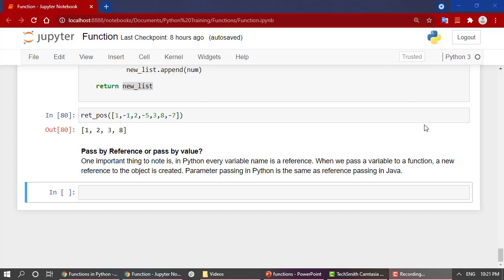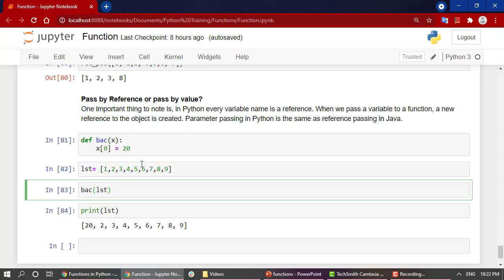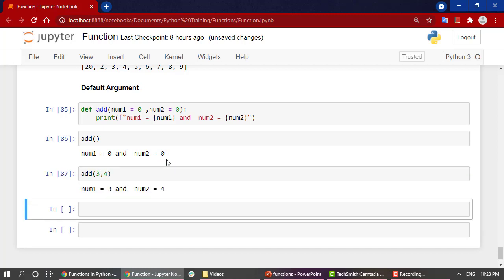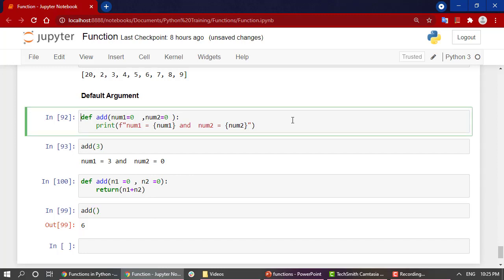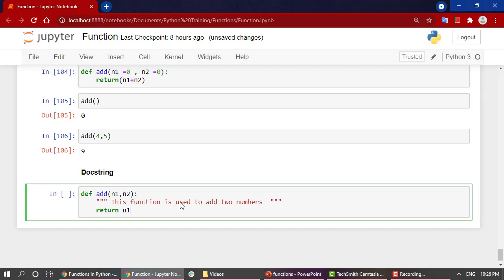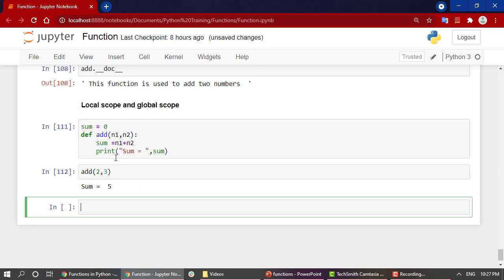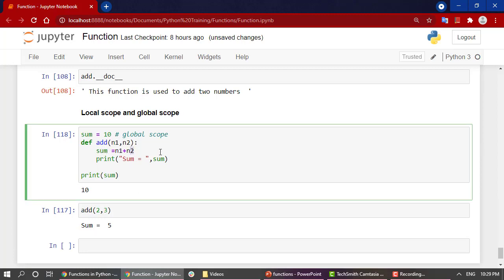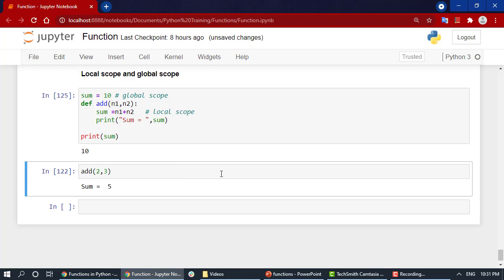#43 - More About Functions In Depth | Function | Python | Coding Class Free | Python Course